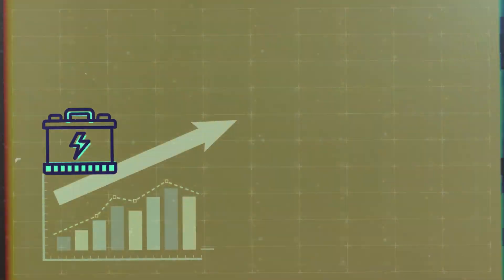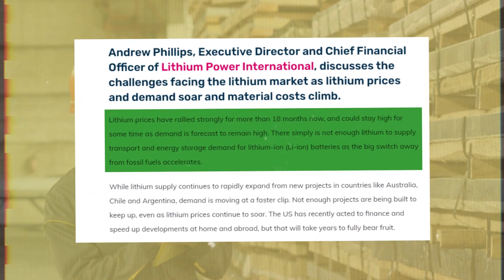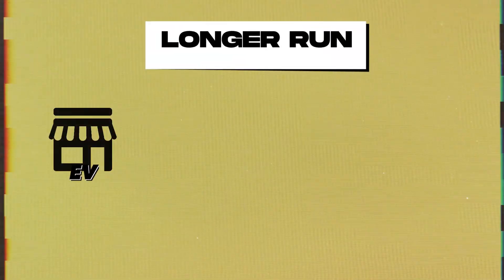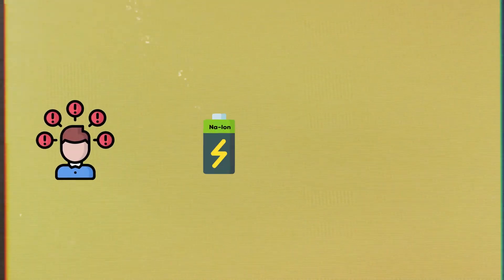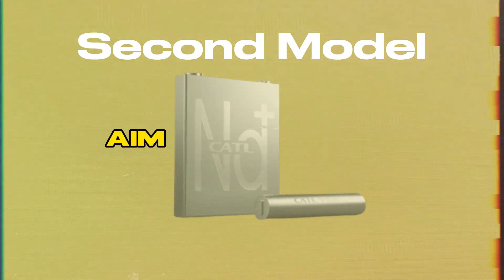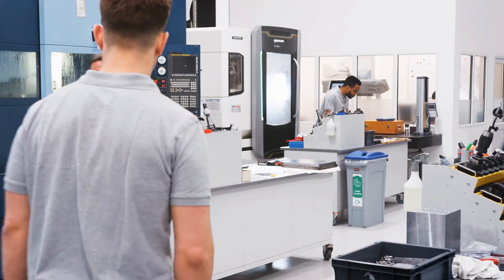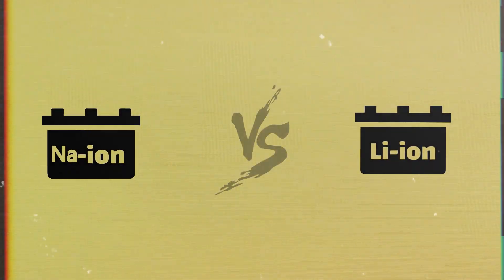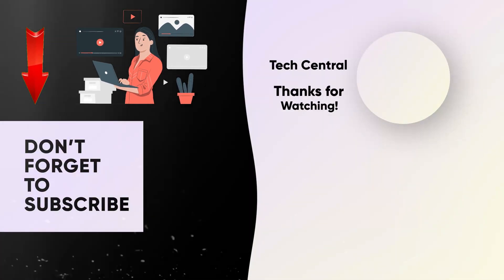Goodbye Lithium! Sodium Ion Batteries are the Future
The race is on! Lithium-ion batteries have dominated the energy storage market for years, but now a new challenger has emerged. Sodium-ion batteries are making waves in the industry and we're here to break down the pros and cons of each. Are sodium-ion batteries set to overthrow lithium-ion, or will they work together to power our world? Find out in this video."

So, sodium-ion batteries are quickly becoming an alternative to lithium ion batteries. Industrial leaders in battery production, CATL and Reliance industries are racing towards making sodium ion batteries more mainstream. The goal is to quickly lead these emerging batteries into mass production. One of the reasons for ditching lithium-ion batteries is the increasing prices of the raw material involved in the production of the lithium-ion battery cell and the resulting shortfalls in the materials themselves. When seen in this perspective, sodium ion batteries have a lot to offer.